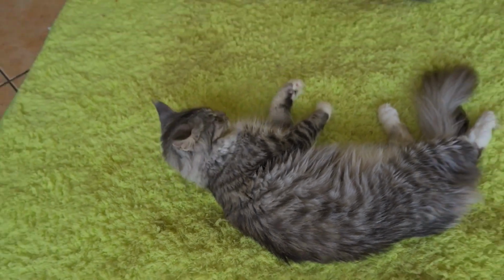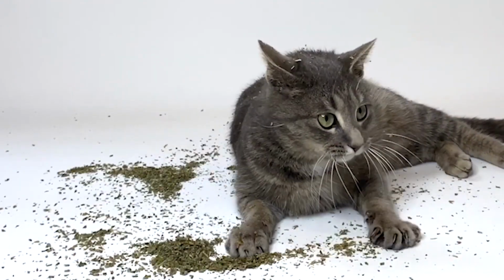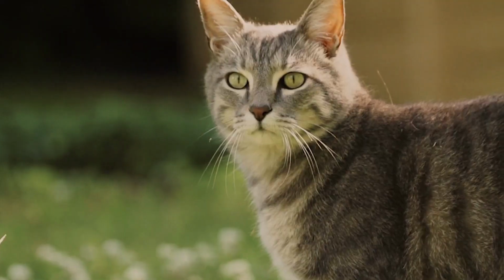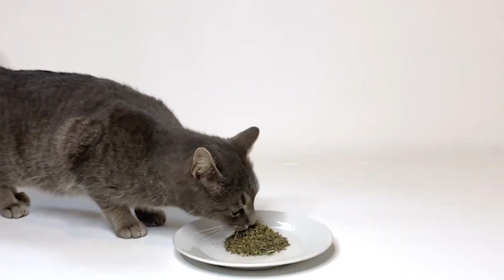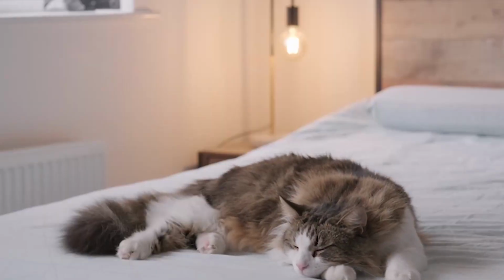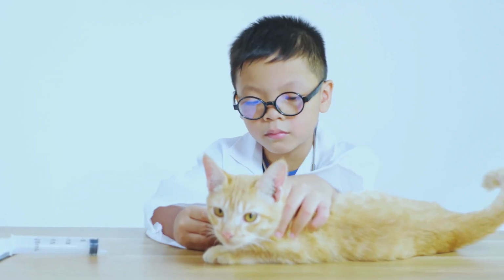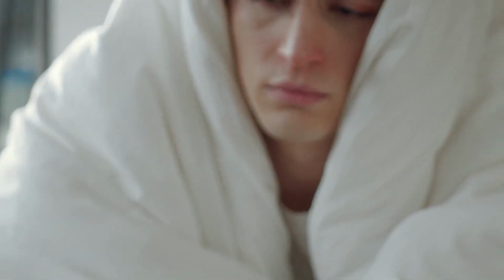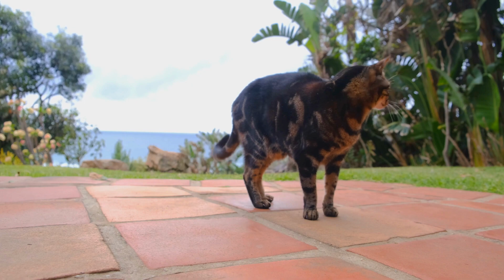Catnip A to Z I 10 Facts You Didn't Know about Catnip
Hello pet lovers. I know we are here because we've got a special sentiment and love for pets. The tiny-tiny nooks and hops of a funny pet make our heart smile and eyes shine a bit brighter. A herd of deer in the meadow makes us stand a bit longer. A Sea Otter in water - swimming can give you a real chill, while a cat sleeping in the sun would make you feel warm.

I hope you enjoy these funny pet videos. I'm very passionate about animals, dogs, cats, whatever you name it! This channel is dedicated to bringing you the cutest and most adorable animal compilations you have ever seen.

Cats are popular house pets. They are famous for being quiet and hygiene-loving animals. That is why most people choose cats to have as pets. Cats are low maintenance as they constantly groom themselves, and that’s another reason why most people prefer cats over most of the known house pets. This might give you a jaw drop knowing that cats are the first choice as a pet, not dogs.

Cat parents love to see their cats having fun, but it gets tough sometimes, as cats are natural loners. So catnip can help you in this situation to help your cat have some fun.
Many need to learn about what catnip is and how catnip works. So in this video, I’ve tried to give a brief description of what is catnip and how catnip works.
Catnip is a  perennial herb. The scientific name of catnip is Nepeta cataria. The plant is native to Europe, Asia, and Africa but can now be found elsewhere. A chemical compound in this plant, Nepetalactone.  Catnip gives weed-like euphoria to cats, but it is not really weed.

Catnip gives your cat a sense of euphoria, which makes them happy. You can feed your cat fresh and dried catnip. You can grow catnip in your yard or balcony. Growing catnip is as easy as buying a toy. You can also buy toys stuffed with dried catnip. This would encourage your cat to play more. The more your cat plays, the more it remains active. And who doesn’t know that a fit cat is a healthy cat? There is also catnip spray available in the markets. You can simply spray catnip on your cat's toys and scratching poles. It would also inspire your cat to use the scratching pole.

Catnip also works as a positive reinforcement for your cat's exercise and training. The effect of catnip withers out in 15 to 20 minutes, which is considerably shorter but enough for your cat to have a good day.

Chapters:
00:00 Introduction
01:22 How Does Catnip Work
03:27 Right Dose
04:07 Side effects of Catnip
04:31 Overdose of Catnip
04:58 Diagnosis
06:04 Treatment
06:42 Benefits of Catnip
07:09 Training
07:20 Relaxation
07:49 Safety
08:06 Available Forms
08:19 How to use Catnip
08:58 10 Unknown Facts about Catnip
11:01 Conclution